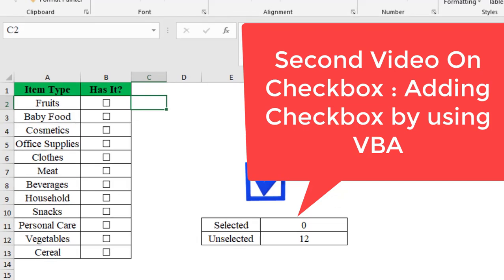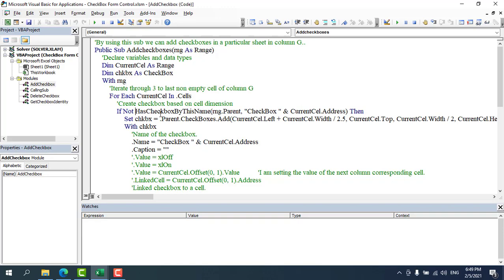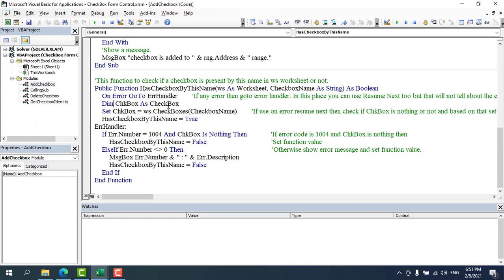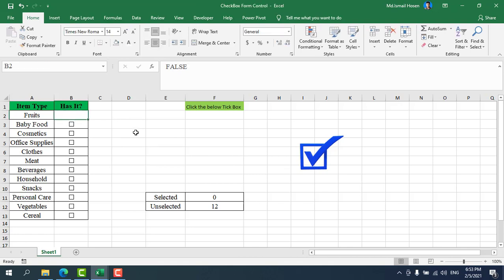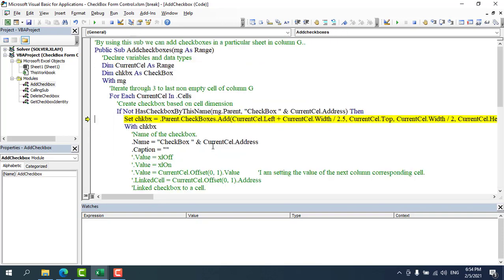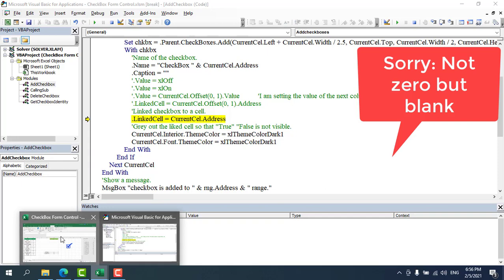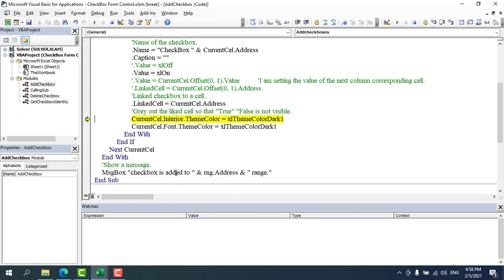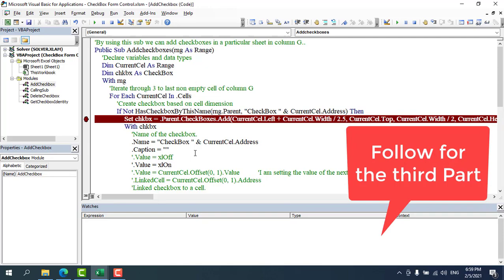Checkbox Adding by using VBA